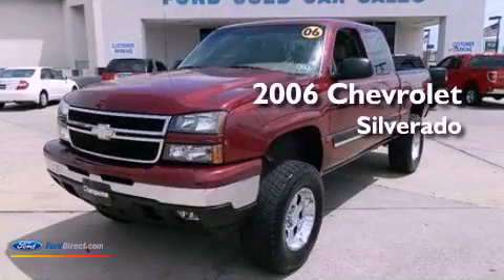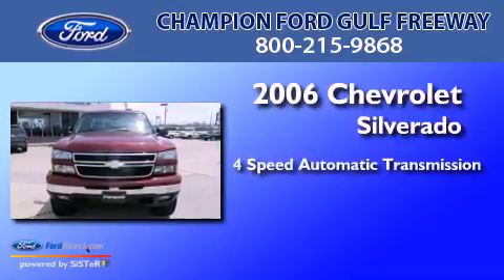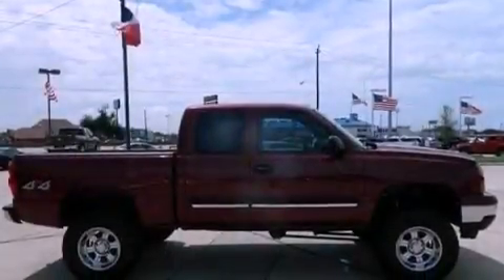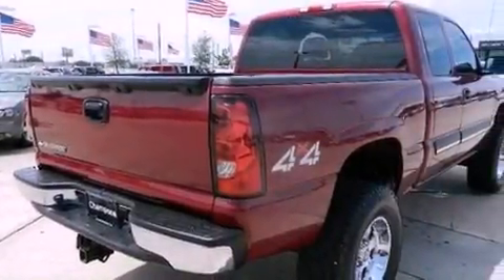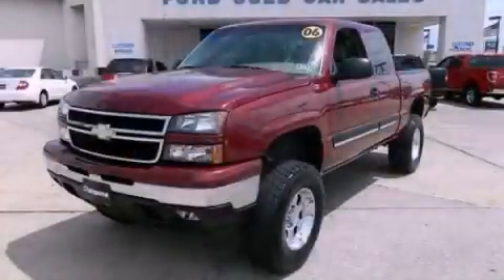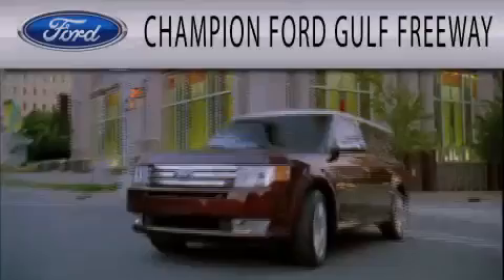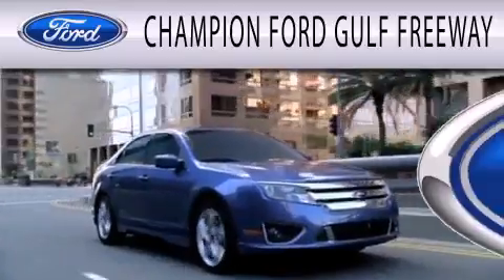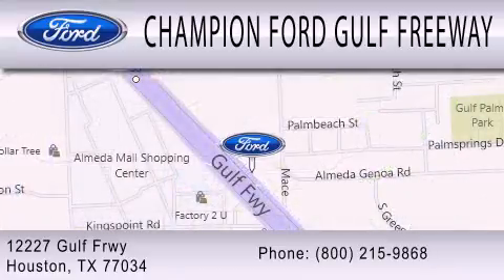2006 CHEVROLET SILVERADO Houston TX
Year : 2006
 Make : CHEVROLET
 Model : SILVERADO
 Engine : 5.3L V8
 Trans . : 4-SPEED AUTOMATIC
 Exterior : MAROON
 Miles : 69,759
 Interior : TAN
 Stock : 6Z133314